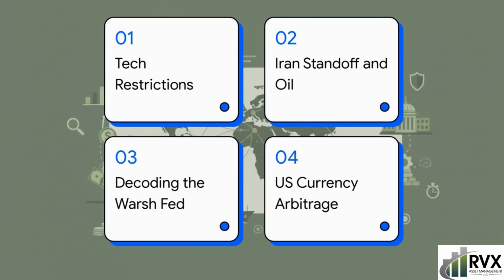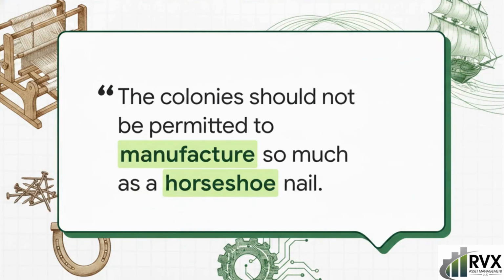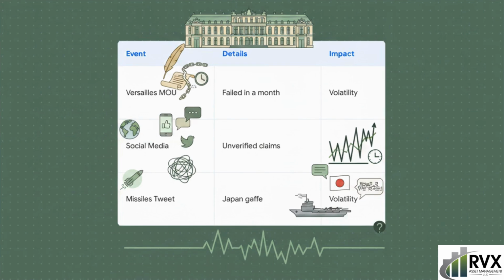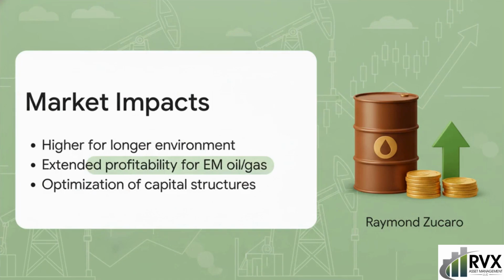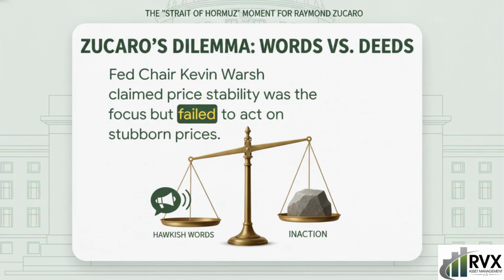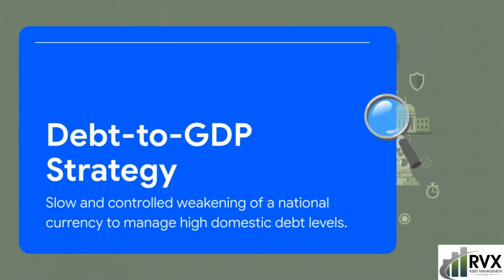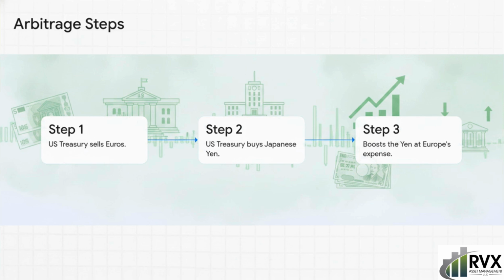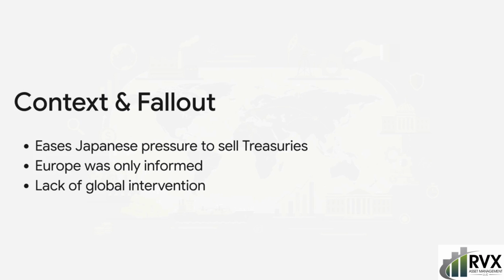July Market Thoughts by Ray Zucaro